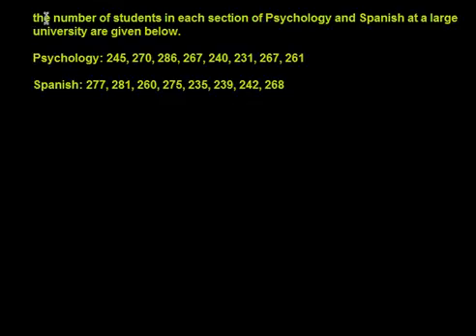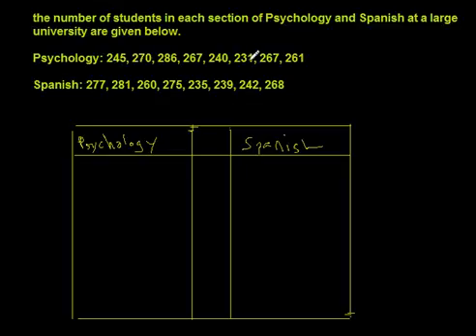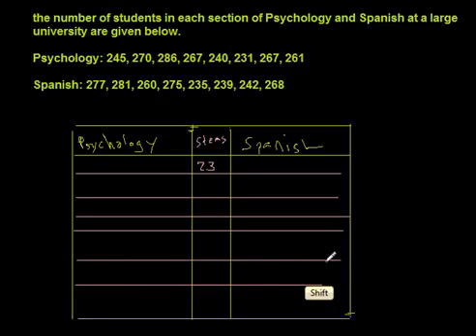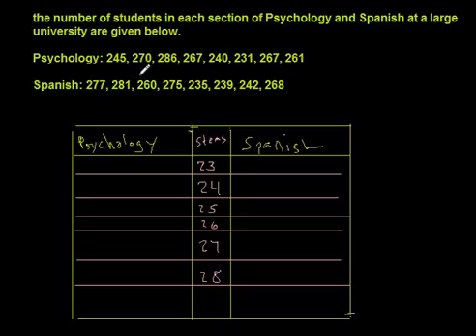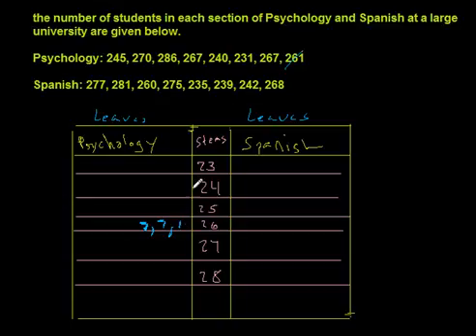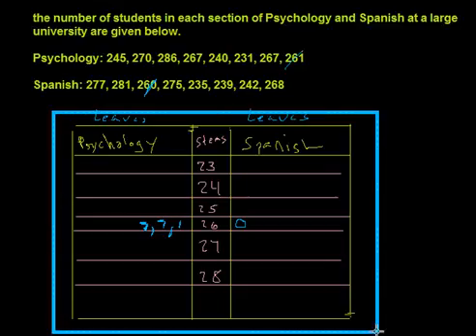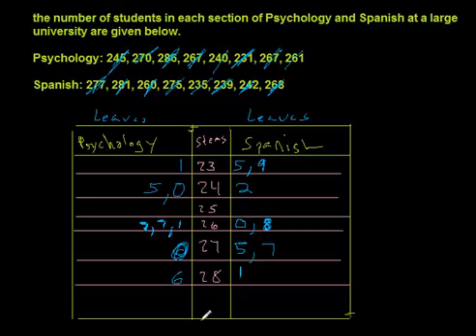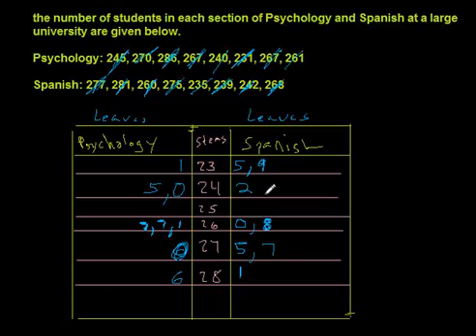098 4 2 organizing data ex4 October16 0719